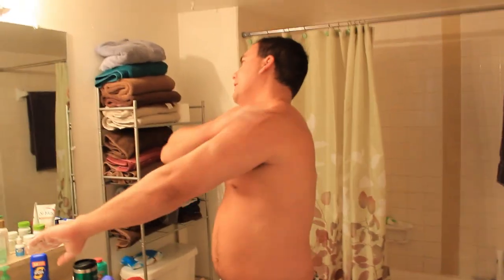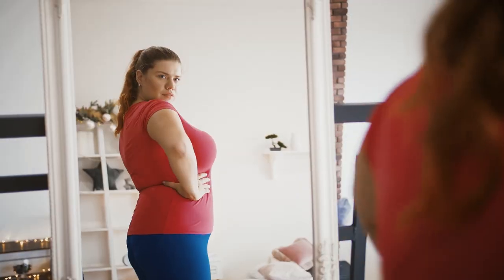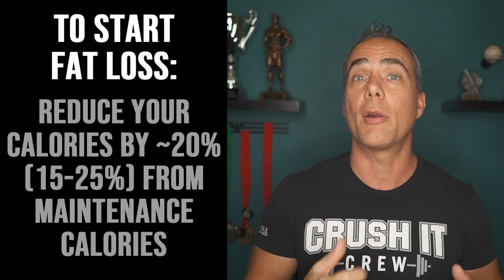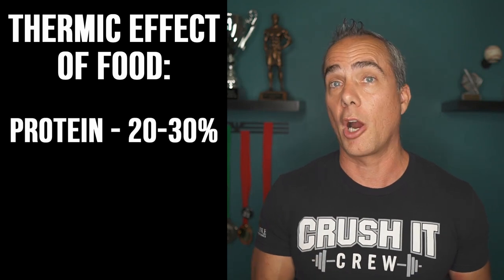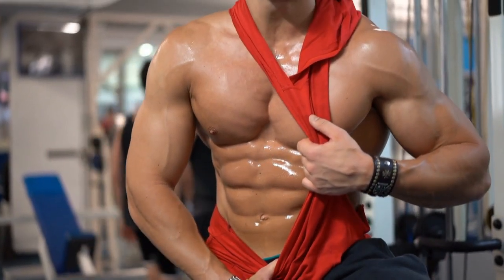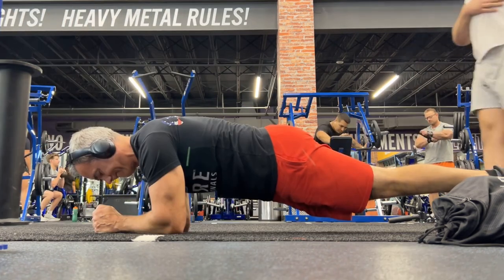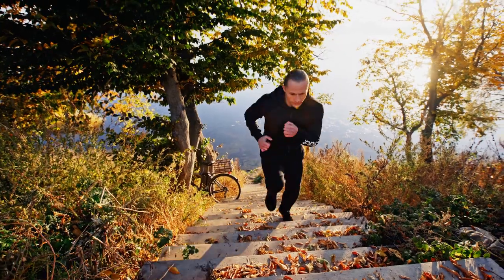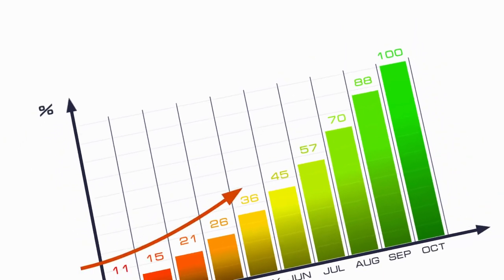Why 92% Of People NEVER SEE ABS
VERY few people are ever able to see their abs. This is for good reason. In this video I cover the 4 biggest things EVERYONE who gets visible six pack abs does so you can finally lose the belly fat and get the 6 pack you've always wanted.

0:00 - Most important thing to see abs
0:50 - Adaptive thermogenesis
1:55 - Nutrition considerations
3:33 - Exercise considerations
4:18 - How to best train your abs
5:21 - Cardio
5:59 - Your goal
6:54 - See your abs at a higher body fat %